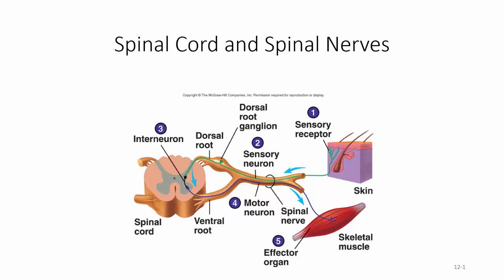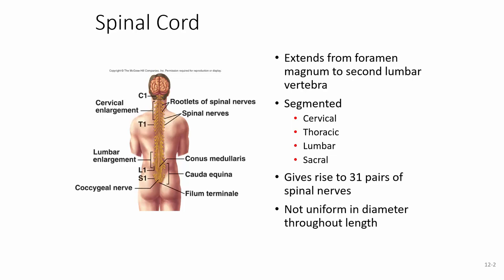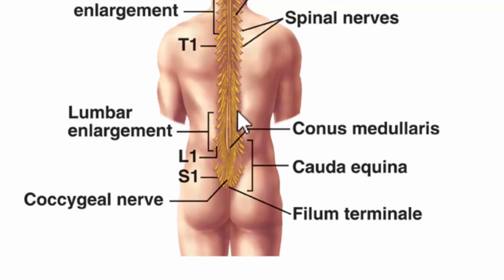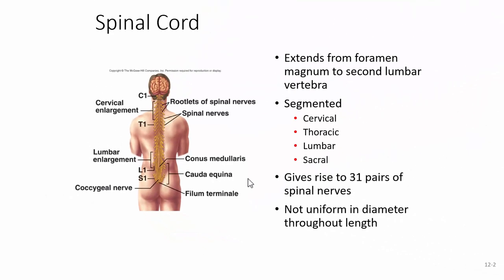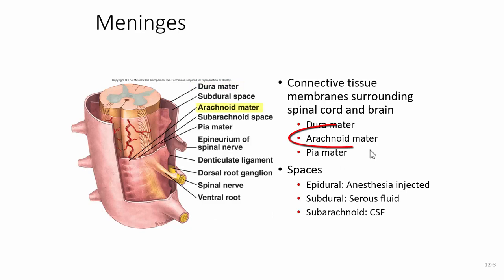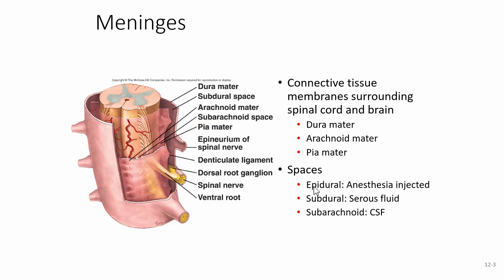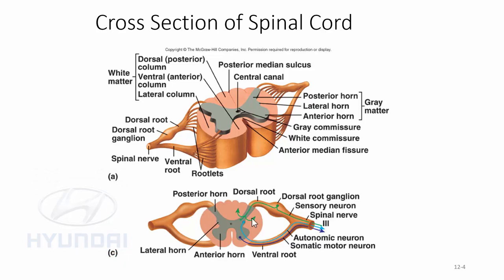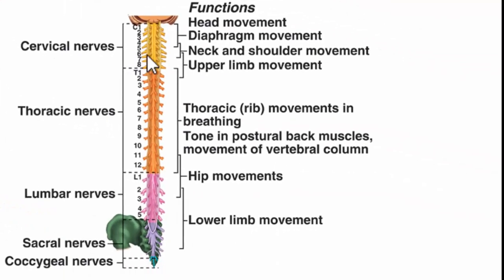Spinal Cord and Spinal Nerves Lecture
This lecture covers the Spinal Cord and Spinal Nerves